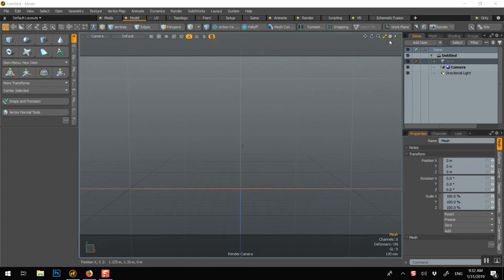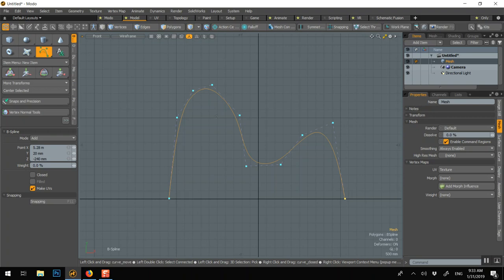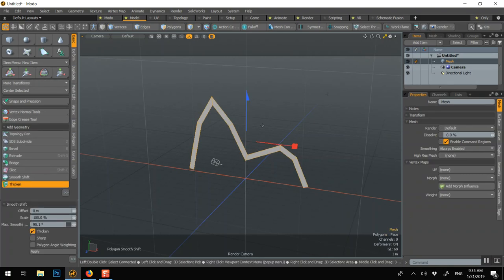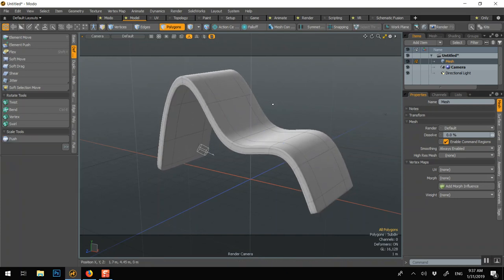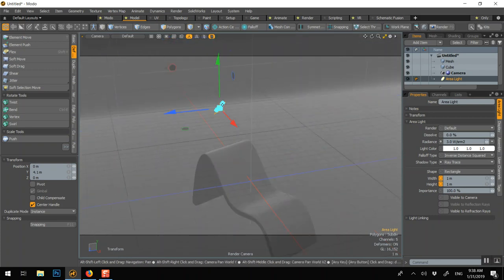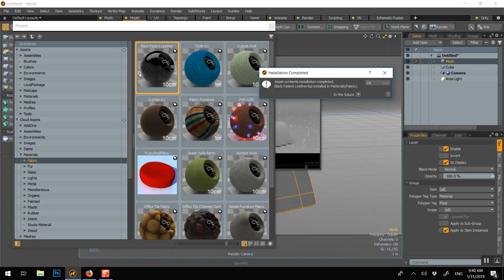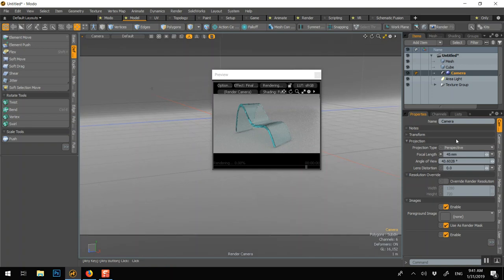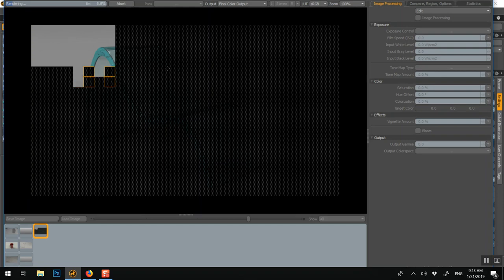Modo for beginner #09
Pen tool, inspired by an amazing Andy Brown tutorial

Foundry
Furniture